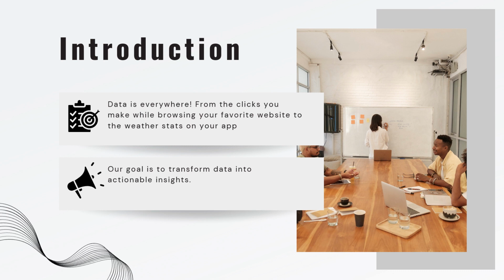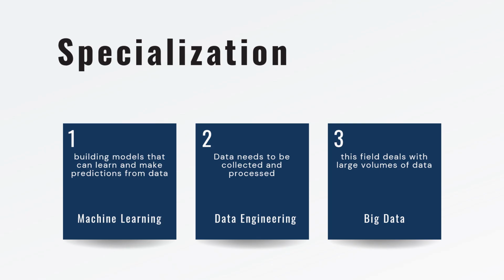Data Science Roadmap for 2023 | All you need to know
Ready to embark on an exciting journey into the world of data science? In this video, we've got your back! Whether you're a complete beginner or looking to take your skills to the next level, our Data Science Roadmap will guide you through every step of the way.

🔍 Discover the secrets to becoming a data science pro as we break down the key milestones and essential knowledge you need to master. No fancy jargon or complicated theories here; we've designed this roadmap with you in mind, so it's beginner-friendly and easy to follow.